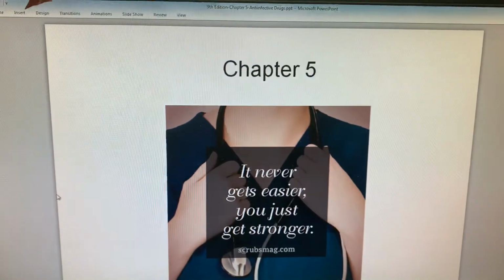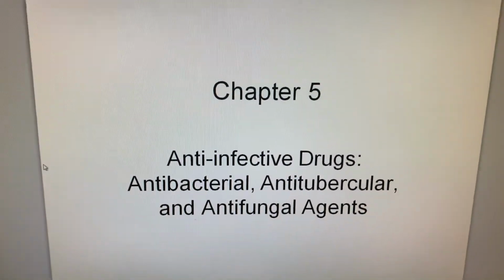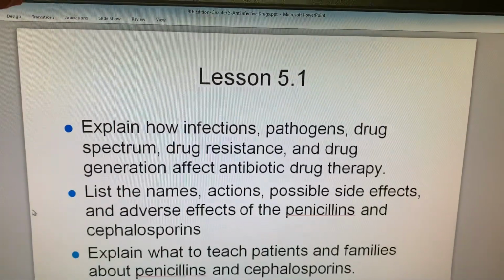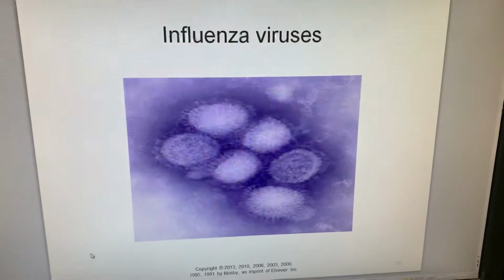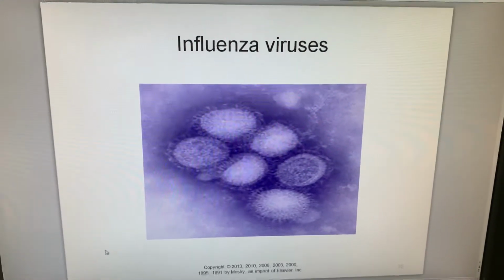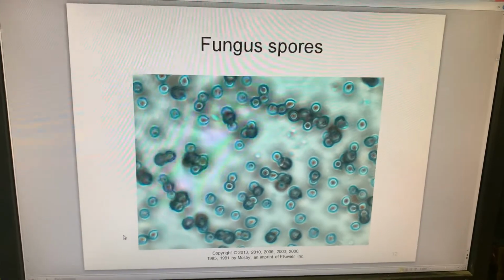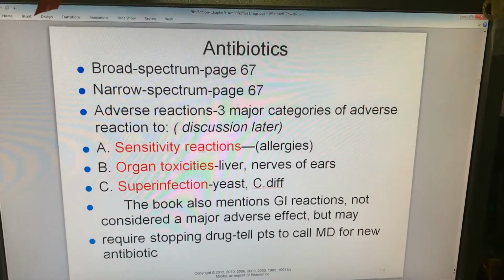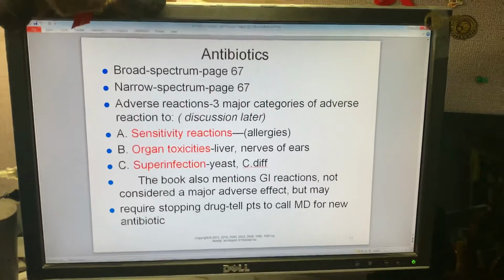July 23, 2020